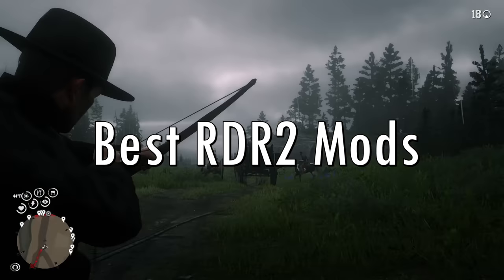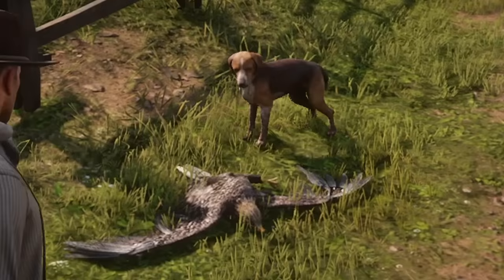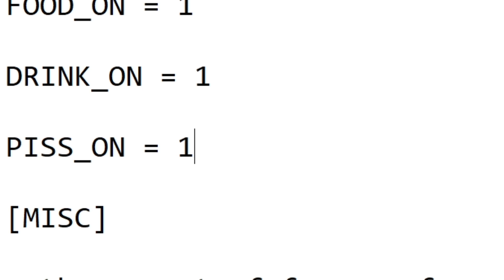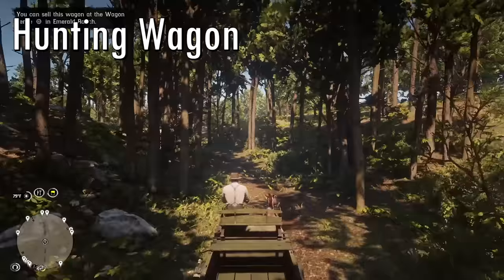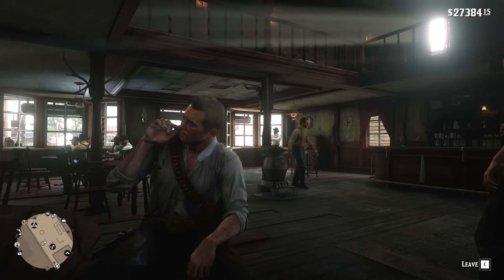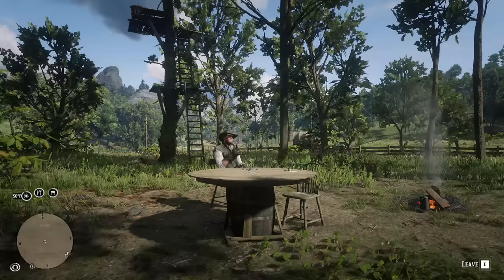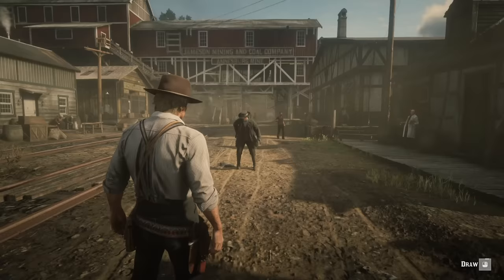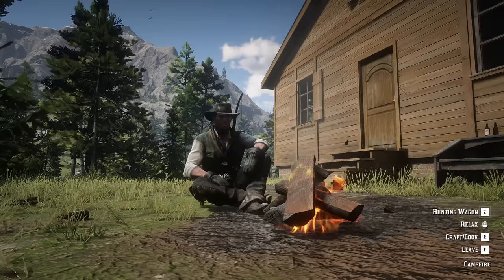Best Mods for Red Dead Redemption 2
Red Dead Redemption 2's best mods ever! The best mods I can recommend if you are starting a new RDR2 playthrough! I hope you enjoy these mods as much as I do!

IMPORTANT: DO NOT GO ONLINE WITH MODS UNLESS YOU WANT TO BE BANNED

to get updates on videos and streams!

to watch these moments live!

Nintendo Switch

Playstation 4

AudioBox (new model)

Fan for Laptop

Powder drink

My currently falling apart chair

Don't buy my laptop please